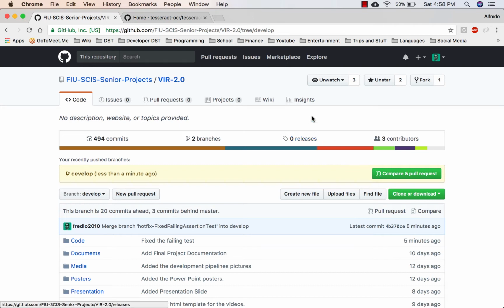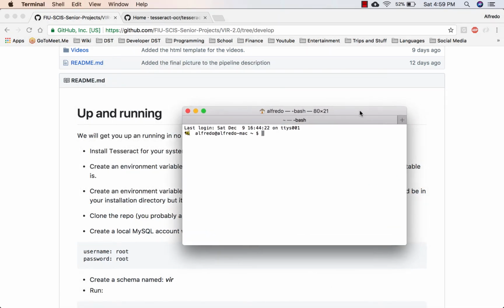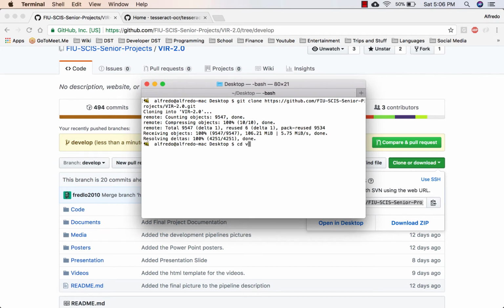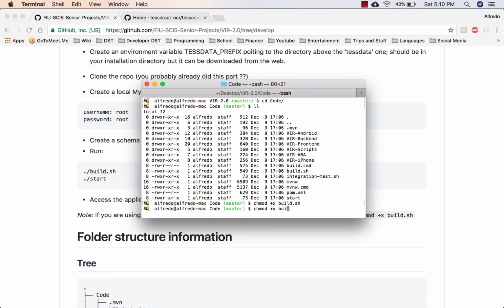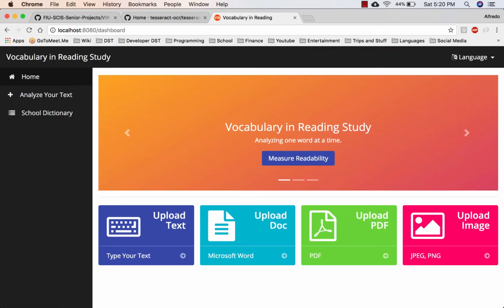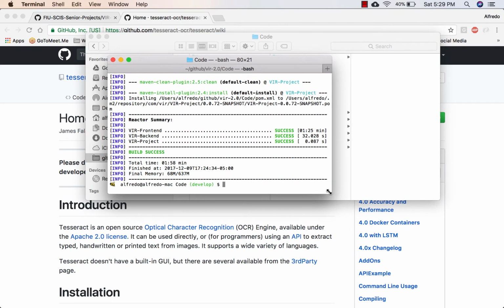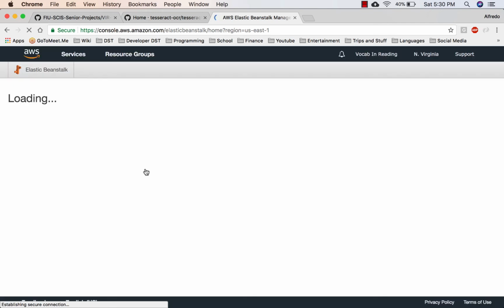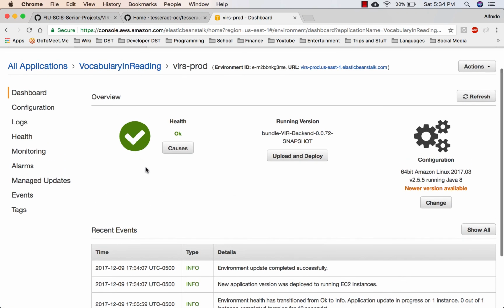FIU SCIS 2017Fall VIRS InstallMaintenanceGuide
This video shows how to install, maintain and deploy the application.